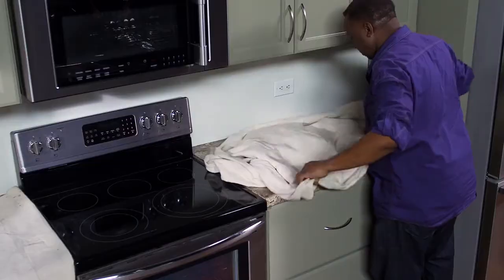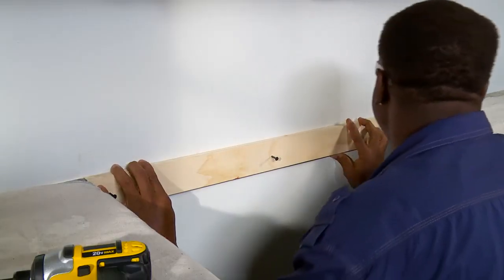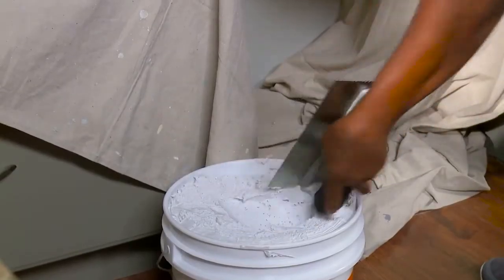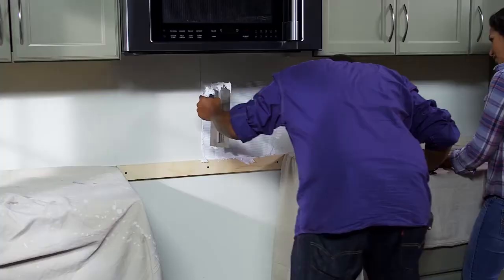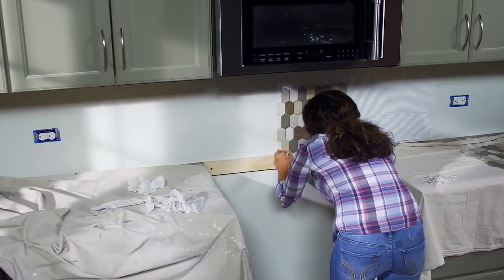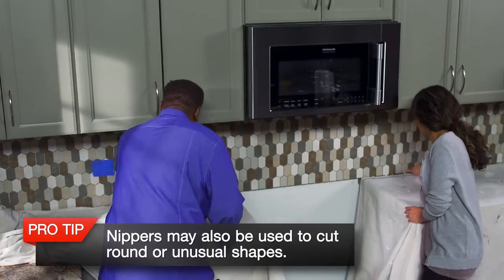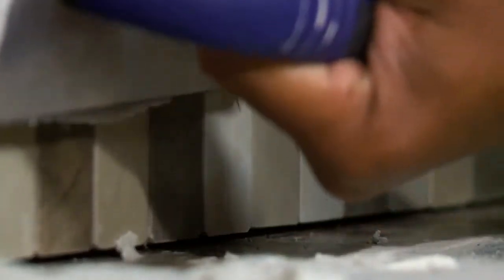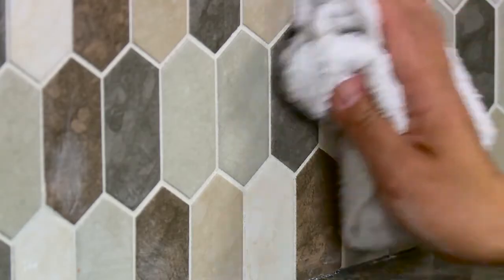How to Install a Tile Backsplash Brought to you by Formica Group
Learn how to install a tile backsplash.